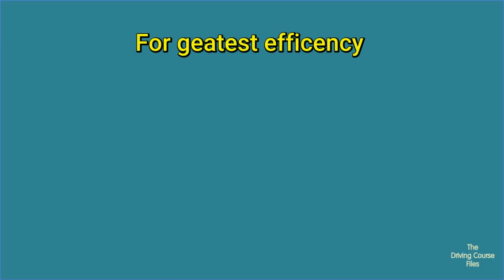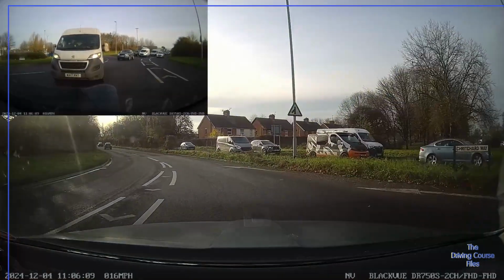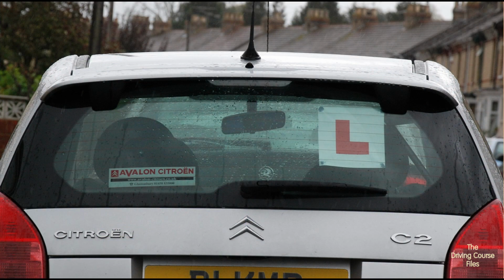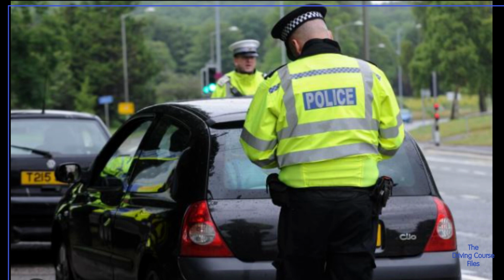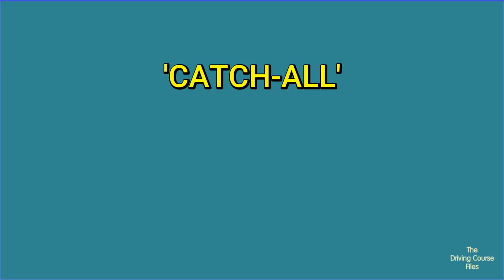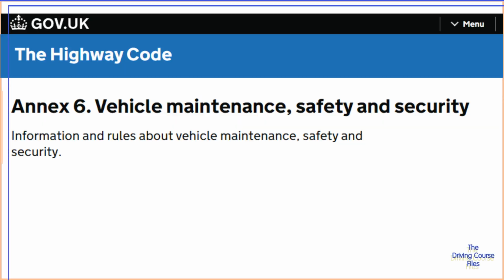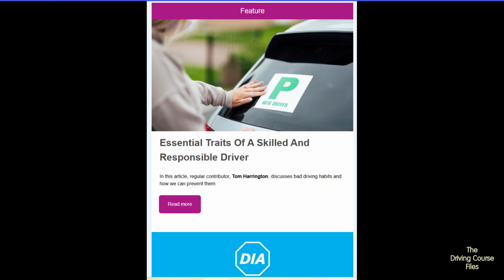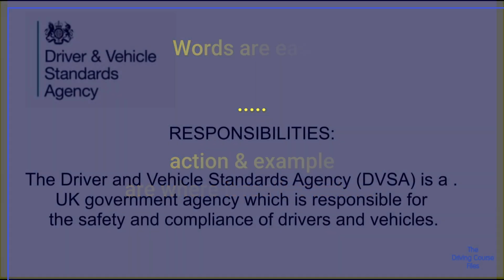WHATS IT ABOUT Part 2/2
The answer to the question.